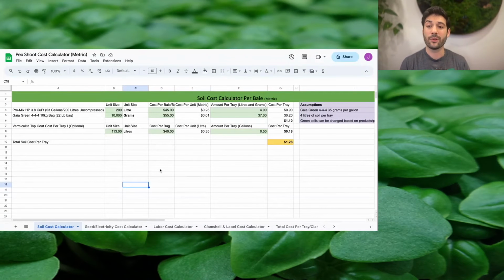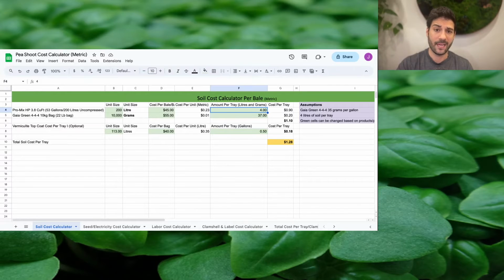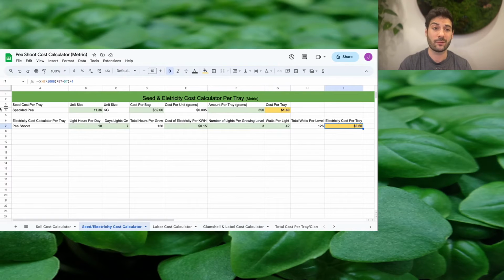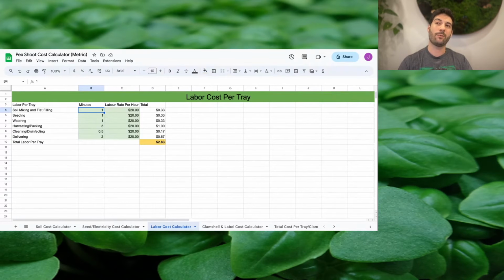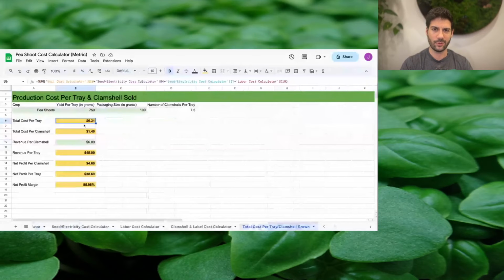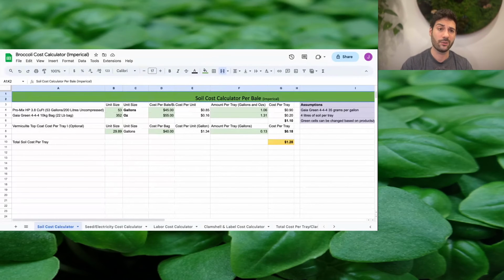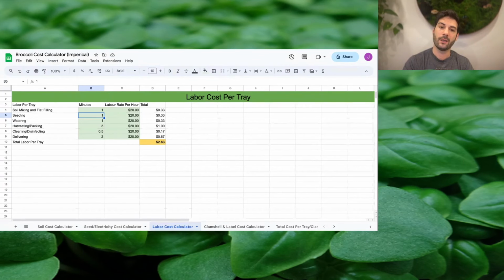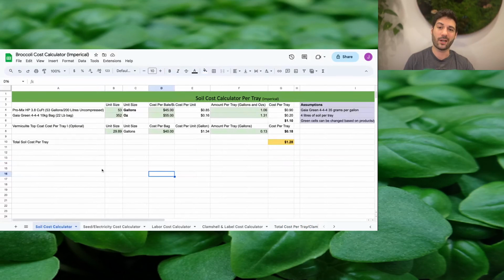Microgreens Business Analysis: Tools for Strategic Decision-Making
💡 Want to learn how to earn $2,000/month growing microgreens from home in just 30 days?

On this episode, host Jonah Krochmalnek delves into crucial insights on microgreens' cost breakdown. Discover the power of our downloadable cost calculators, essential for growers aiming to optimize profitability. Available in metric and imperial versions, these calculators cover soil, seed, electricity, labor, and packaging costs, aiding in informed decision-making. Explore real-world examples and gain clarity on the importance of understanding electricity costs. Learn about our labor cost calculator and the impact of automation on reducing expenses. Uncover the significance of factoring labels, clamshells, and overall tray costs into pricing decisions.. Get a detailed breakdown of broccoli and pea shoot microgreens' costs, offering farmers a valuable financial analysis tool. Tune in for a concise mini class in microgreens economics, equipping you to make informed decisions for your business!

-FREE Microgreens Training Webinar (The BEST way to start a microgreens business at home in just 6 sqft of space)

-Microgreens Mastery Podcast (how to turn your passion into your full time income):

JOIN The Microgreens Business Accelerator with personalized coaching to help you transform your passion into a thriving microgreens empire

About Me:
As a young child, Jonah Krochmalnek, the visionary founder of Living Earth Farm, experienced the sheer delight of a ripe homegrown tomato from his dad's garden. It was a taste of pure magic, a simple pleasure he wanted to make accessible to all.

​After leaving the corporate world, Jonah volunteered at a local farm, igniting his passion for farming. In 2013, he took a leap of faith and launched a microgreens business right out of his parents' modest 150 sqft spare room. Little did he know that this humble beginning would grow into the 5000 sqft facility known today as Living Earth Farm – one of Canada's premier organic microgreen growers.

​Driven by the purpose of feeding people the absolute most nutritious greens, Jonah's journey is a testament to the transformative power of growing food. Through personalized consultations and impactful coaching, Jonah is on a mission to share his wealth of knowledge, helping vertical farms across the globe thrive and making delicious, simple food accessible to communities everywhere. Join us in making the impactful positive changes to our food system with microgreens!